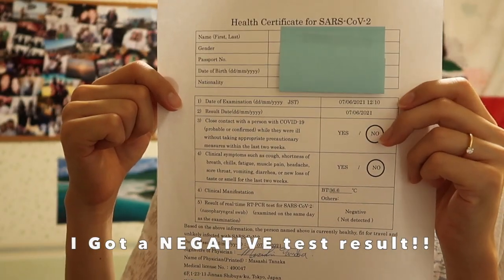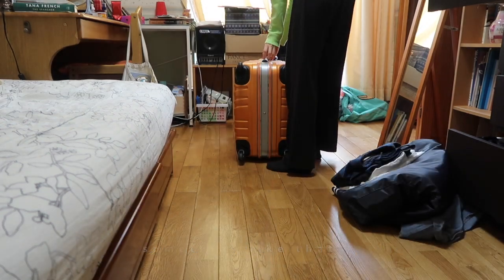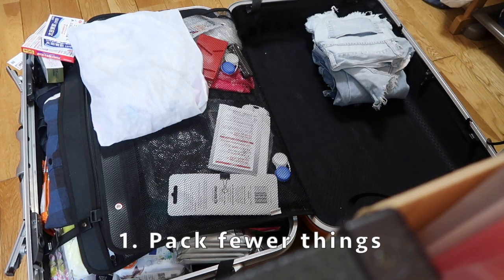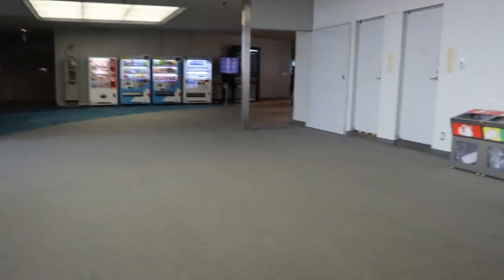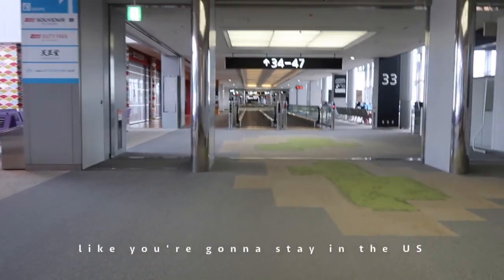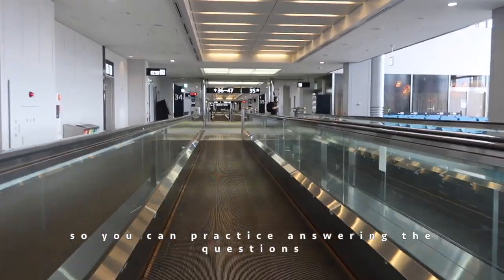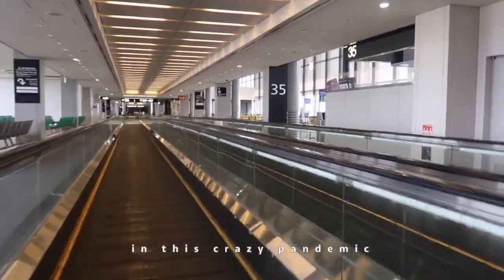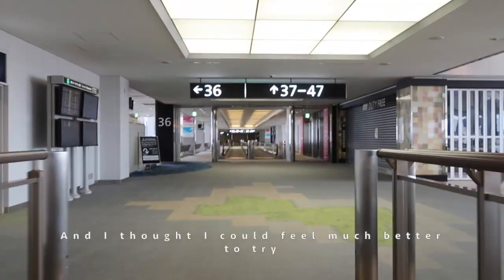Visiting my fiance in the U.S. during K-1 visa process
I visited my fiance in the U.S. during K-1 visa process!
Having a long distance relationship is so hard especially in this crazy COVID-19 pandemic.
And I guess you might heard about traveling to the U.S. to see your partner during the K-1 visa process is very risky thing. But if you get ready and follow by the rules, then you can travel!

Here is my extra information for this trip;
⚫︎I left Japan to the U.S. on June 8, 2021.
⚫︎I took a COVID-19 viral test on June 7, 2021 and got a negative test result.
⚫︎I traveled with ESTA this time.

I really hope you can see your partner soon and your visa process goes well!